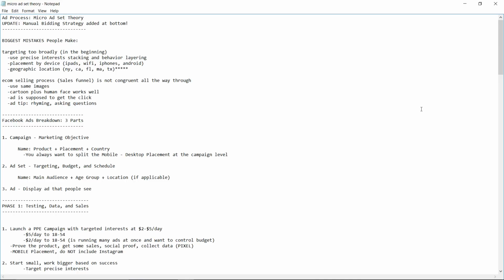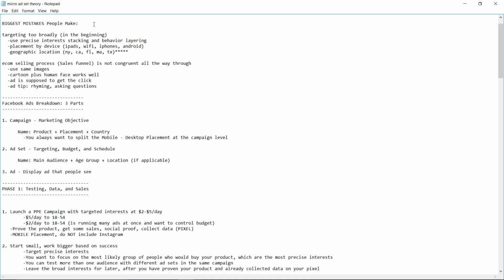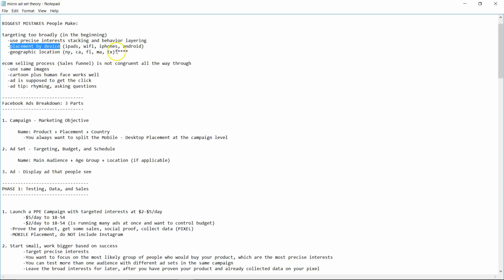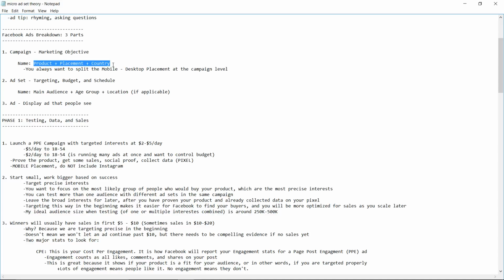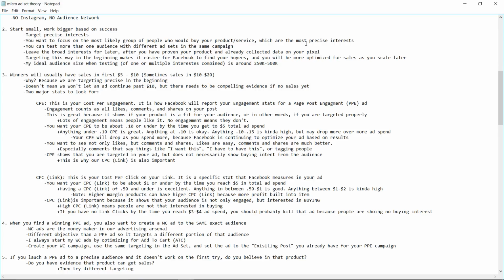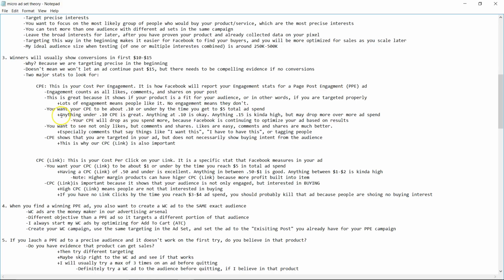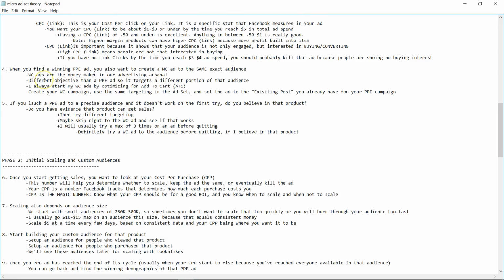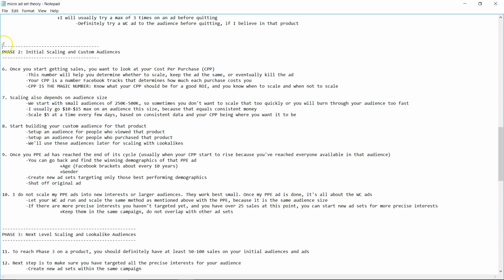Micro Ad Set Theory Pt 1